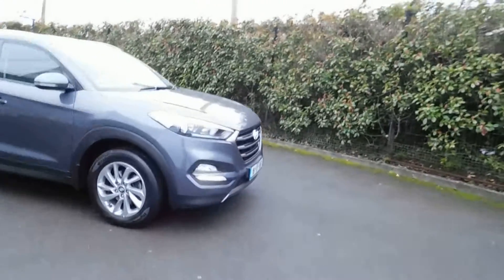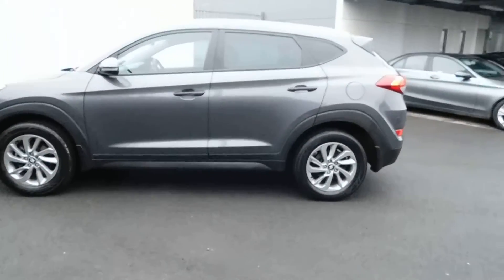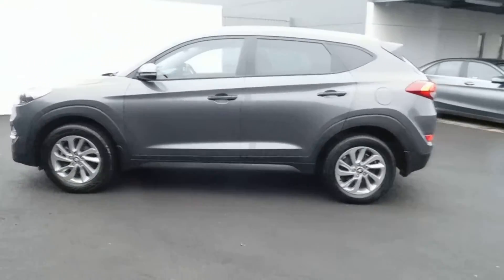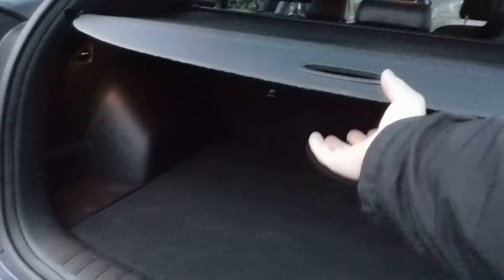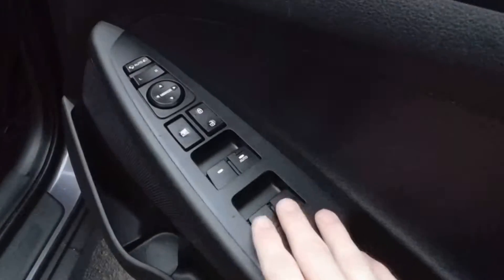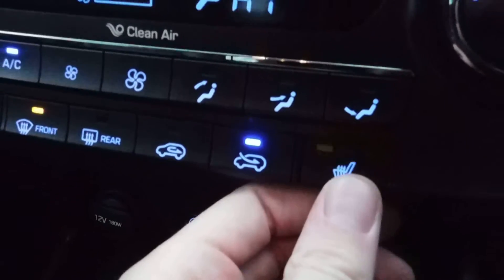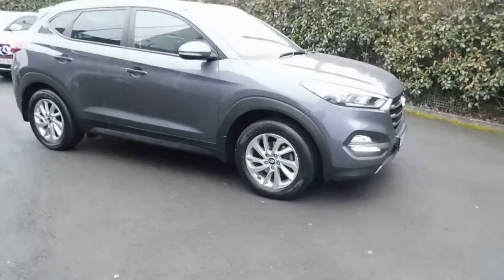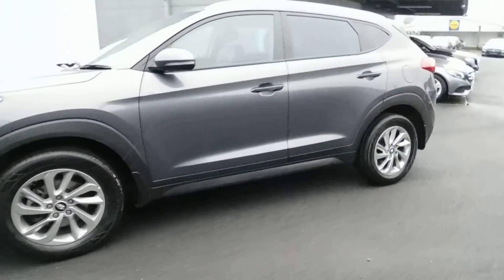Tucson Executive CRDi for sale -- Brian Doolan at Fitzpatrick's Garage Kildare